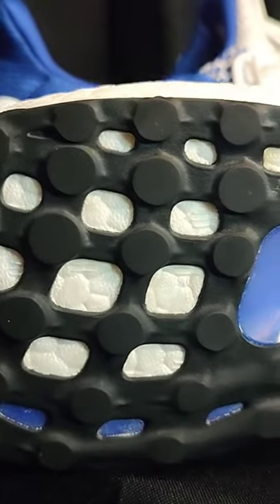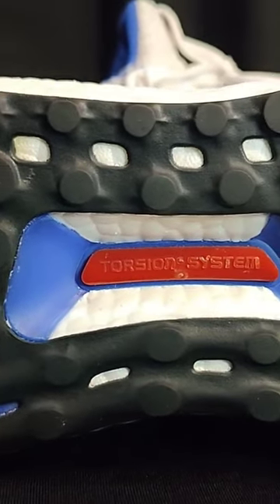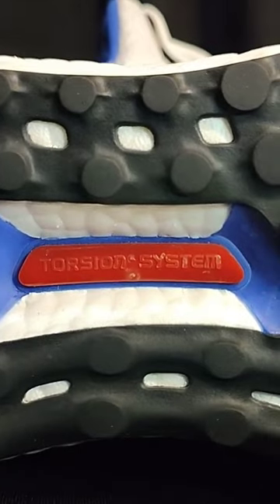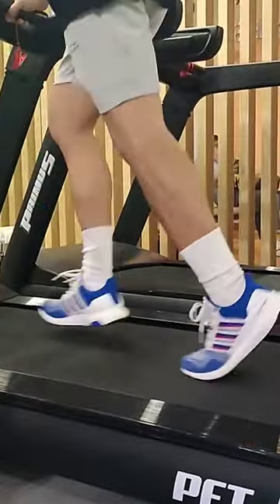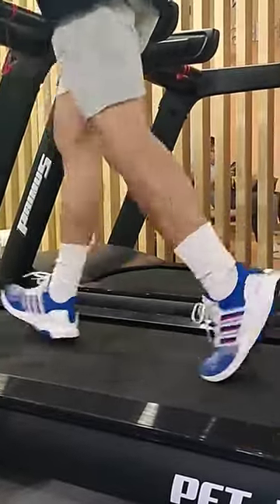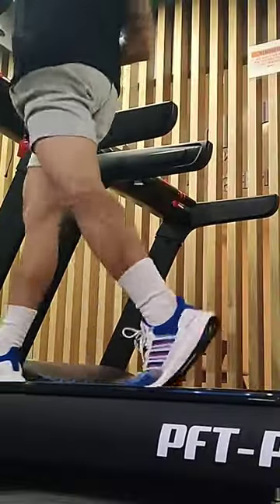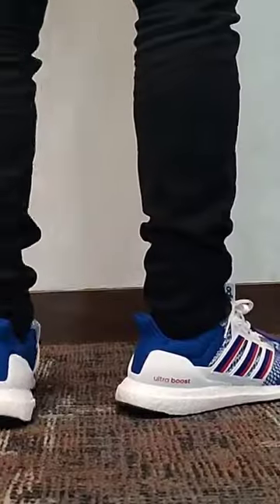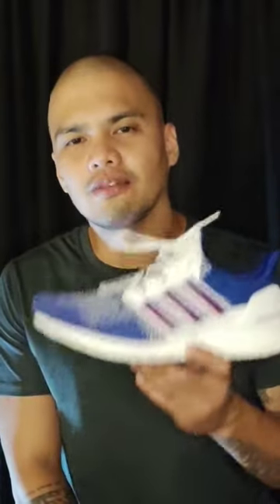Adidas Torsion System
Hope you like this short review video about The Adidas Ultraboost 1.0 in Kansas Jayhawks colorway.